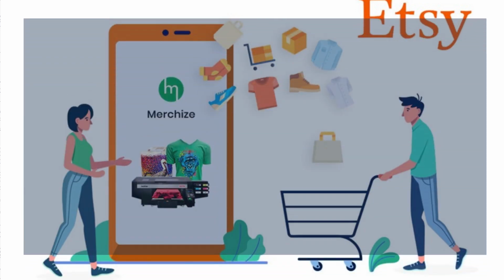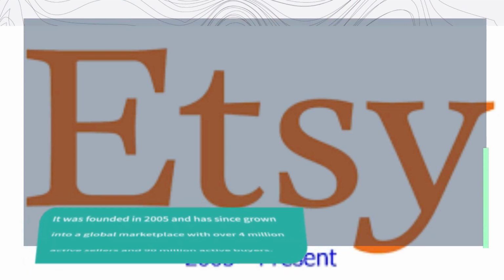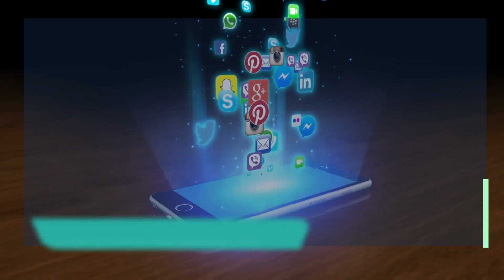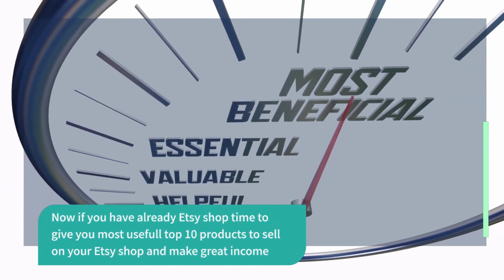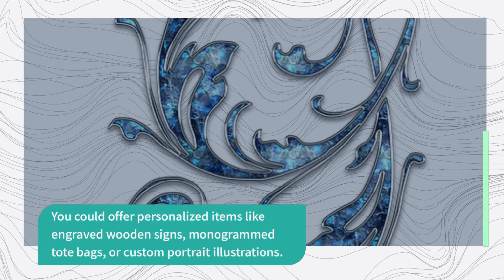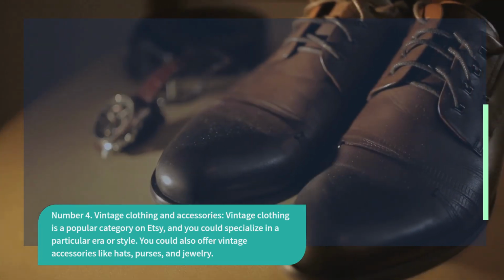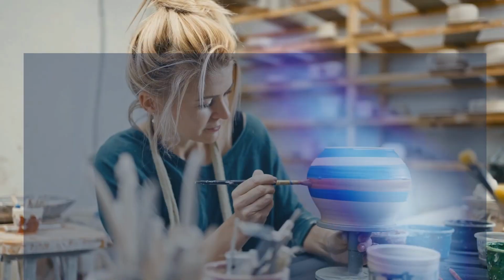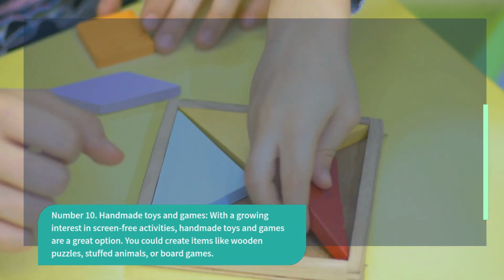How to start your own business in 2023 ETSY shop/TOP10 frofitable products to sell on ETSY shop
Certainly! Etsy is a popular online marketplace where creative entrepreneurs and artisans can sell their handmade, vintage, and unique products. Here are ten product ideas that could do well on Etsy:

1. Handmade jewelry: Jewelry is a popular category on Etsy, and there are many styles and materials to choose from. You could work with beads, wire, metal, or even polymer clay to create unique pieces.

2. Personalized gifts: Many shoppers on Etsy are looking for one-of-a-kind gifts for weddings, birthdays, and other special occasions. You could offer personalized items like engraved wooden signs, monogrammed tote bags, or custom portrait illustrations.

3. Handmade soap and skincare: With a growing interest in natural and eco-friendly products, handmade soap and skincare products are a great option. You could create soaps, lotions, and other skincare items using natural ingredients like essential oils, herbs, and botanicals.

4. Vintage clothing and accessories: Vintage clothing is a popular category on Etsy, and you could specialize in a particular era or style. You could also offer vintage accessories like hats, purses, and jewelry.

5. Handmade home decor: Etsy shoppers love unique and handmade home decor items. You could create items like hand-painted signs, macrame plant hangers, or embroidered wall hangings.

6. Pet accessories: Pet owners love to spoil their furry friends, and you could offer handmade items like personalized pet tags, bandanas, or even custom pet portraits.

7. Digital downloads: If you're skilled in graphic design or photography, you could offer digital downloads like printable art, invitations, or social media templates.

8. Handmade ceramics: Handmade ceramics like mugs, bowls, and planters are always popular on Etsy. You could work with clay or even resin to create unique and functional pieces.

9. Handmade clothing: If you're skilled in sewing or knitting, you could offer handmade clothing like dresses, sweaters, or scarves. You could also specialize in a particular style like boho or vintage.

10. Handmade toys and games: With a growing interest in screen-free activities, handmade toys and games are a great option. You could create items like wooden puzzles, stuffed animals, or board games.

I hope these ideas give you some inspiration for your Etsy shop!